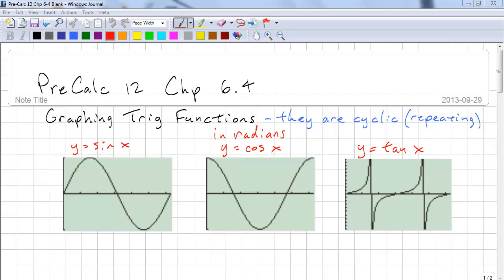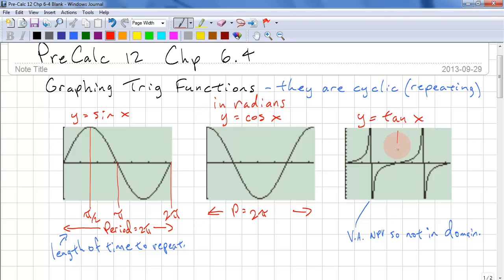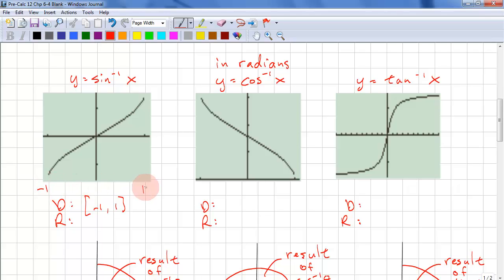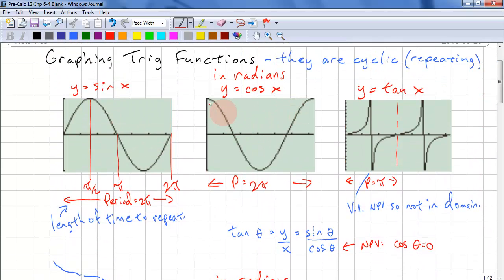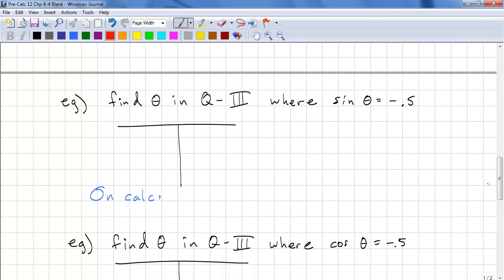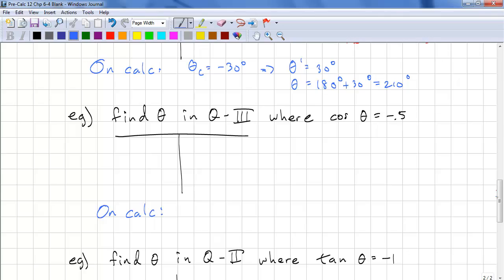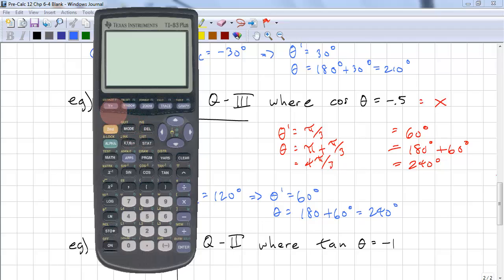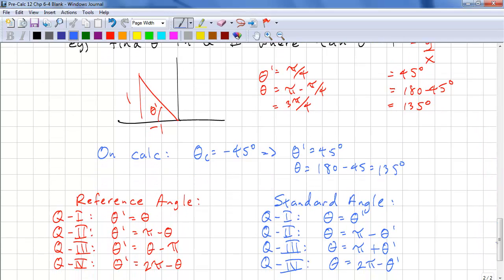PreCalculus 12 Chp 6.4 - Graphing Trigonometric Functions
This lesson shows you how to graph the 3 basic trig functions in radians and the inverse of the 3 basic trig functions.  It also covers how to calculate the angle in any quadrant using the inverse trig functions.